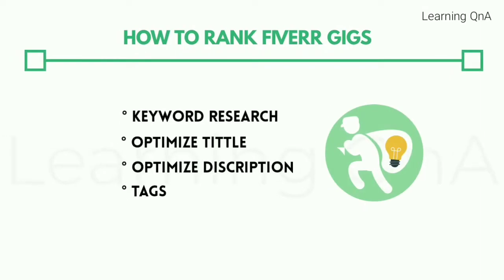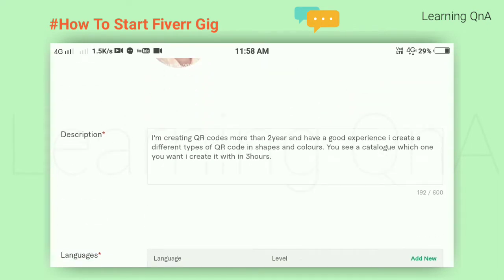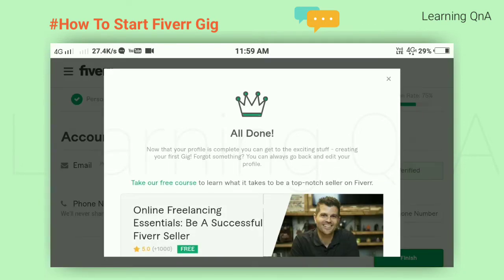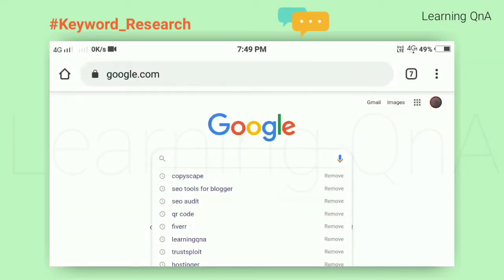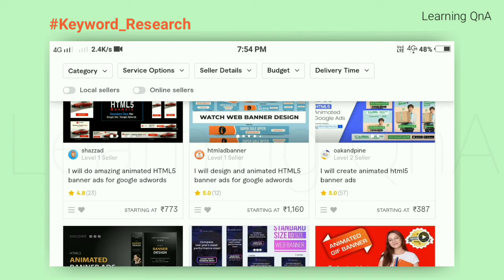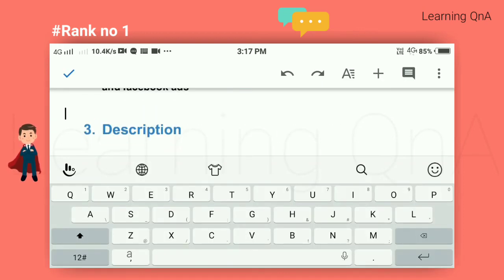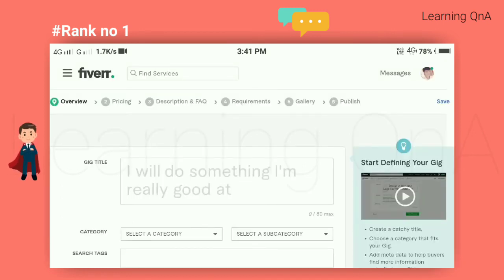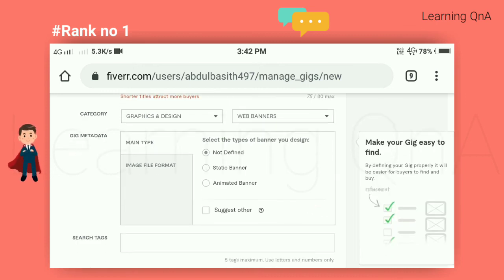How To Rank Fiverr Gig On First Page within 24hour! In 2021 | learning QnA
Are you looking how to rank fiverr gig on first page, higher on Fiverr a most of the people face this problem they have good skill and knowledge in their field but they don't get any order in Fiverr in this video will help you to how to rank your Fiverr gig higher.

Part 1 Freelancing pro series (you don't have no idea what service you provide I have a 3 Fiverr gig ideas that require no skill and knowledge)